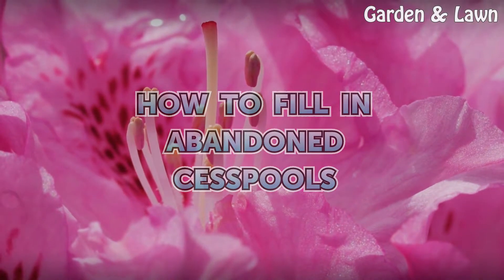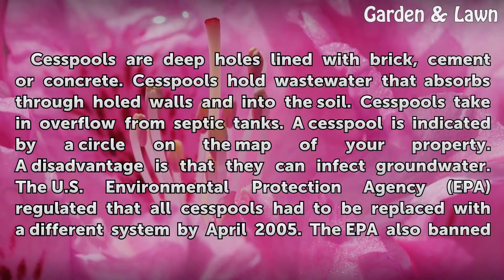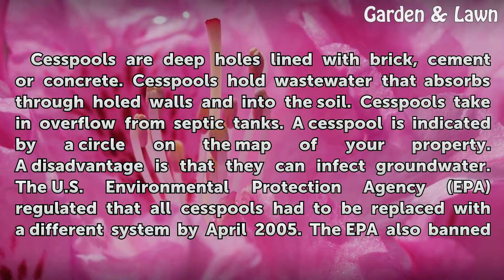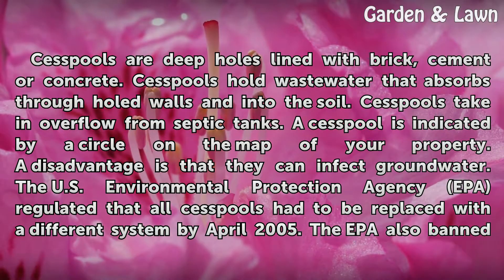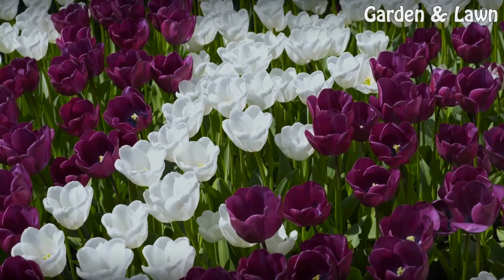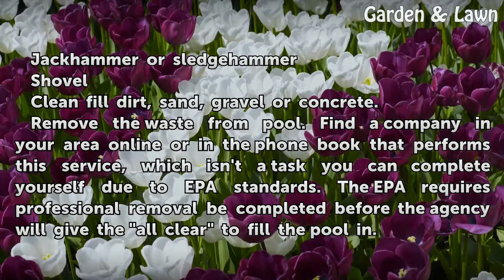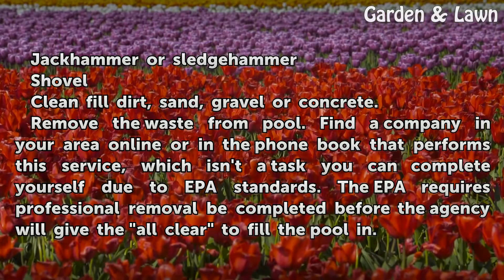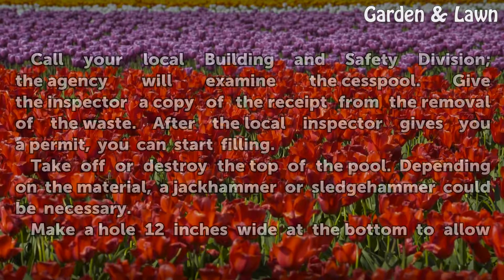How to Fill in Abandoned Cesspools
How to Fill in Abandoned Cesspools. Cesspools are deep holes lined with brick, cement or concrete. Cesspools hold wastewater that absorbs through holed walls and into the soil. Cesspools take in overflow from septic tanks. A cesspool is indicated by a circle on the map of your property. A disadvantage is that they can infect groundwater. The U.S.

Table of contents How to Fill in Abandoned Cesspools
Things You'll Need 00:57